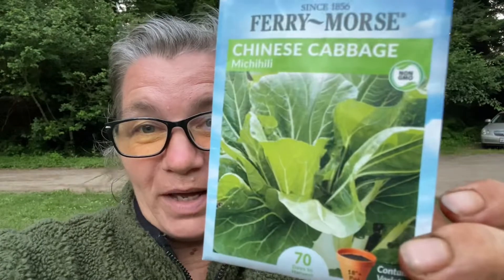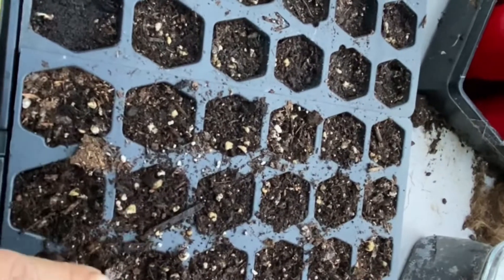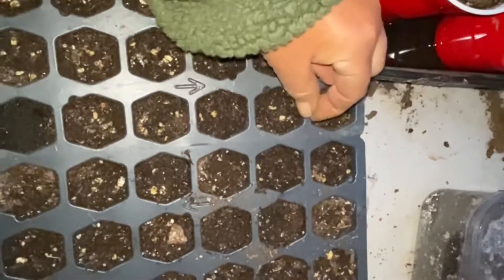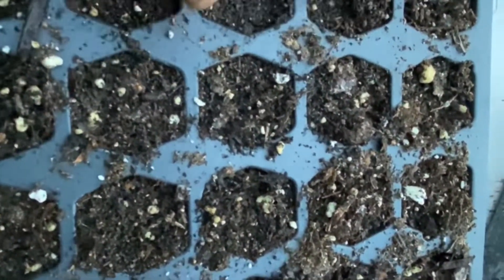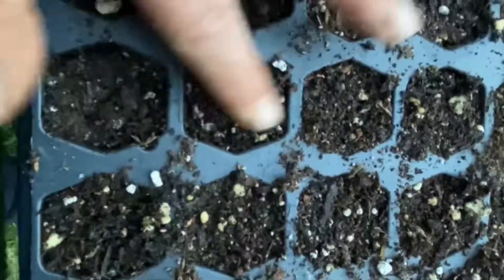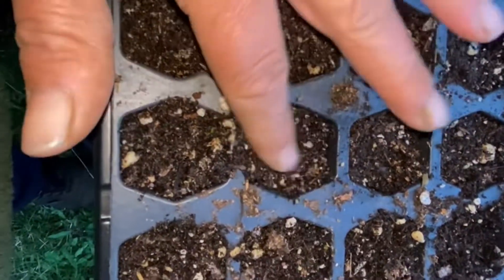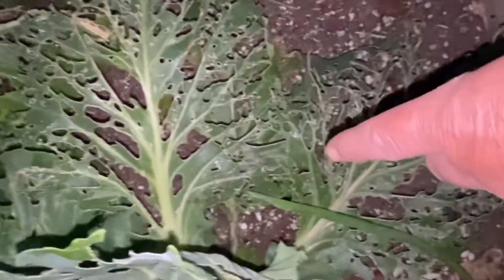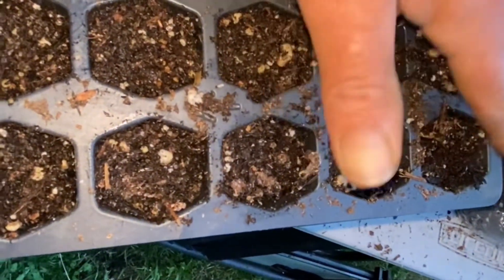Starting Chinese Cabbage Seeds for Fall Garden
Chinese cabbage grows well when the weather cools down in the fall or before summer hits in the spring.  A nutritious and delicious addition to the garden
Today is day 64 out of 100 days of planting a different variety of edible seed daily